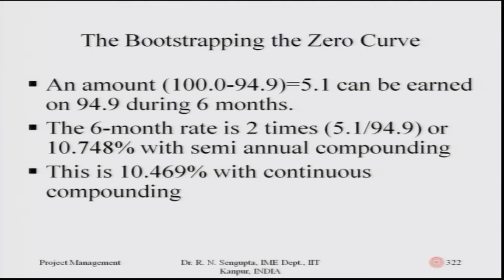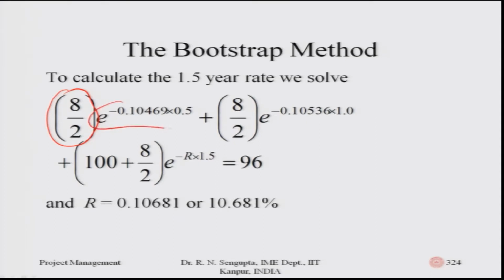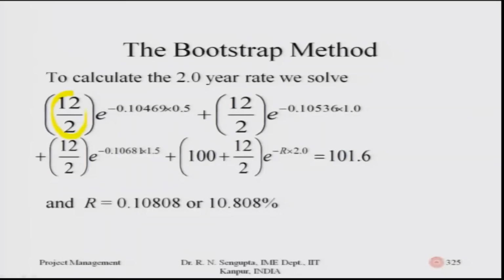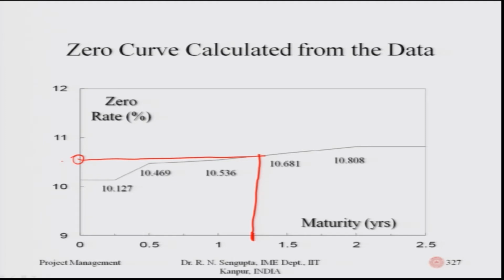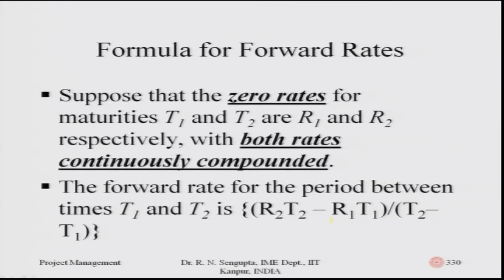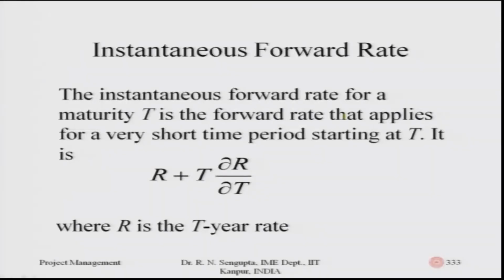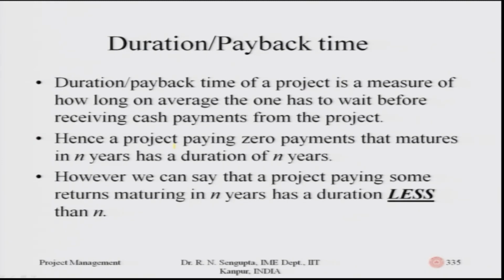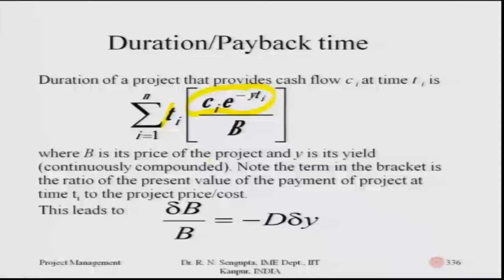Concept of Forward Rates and Payback Time